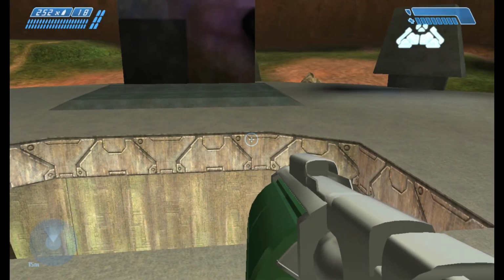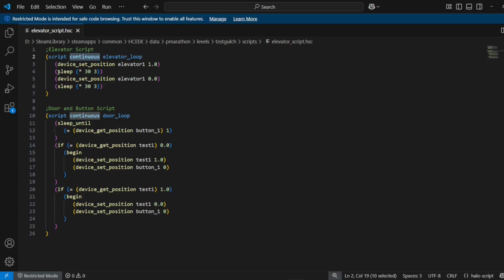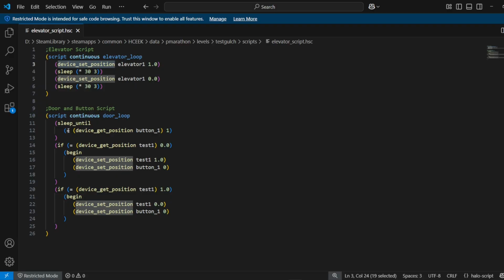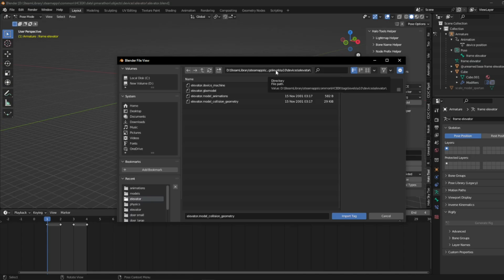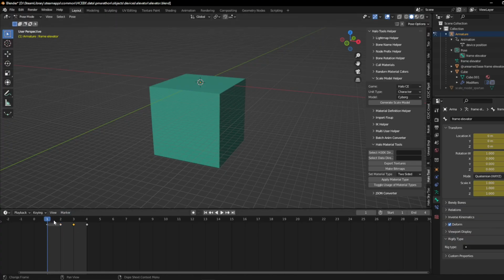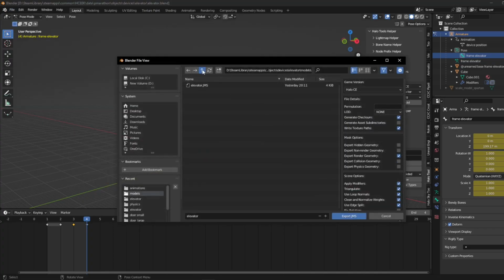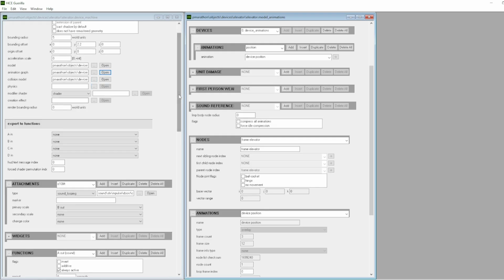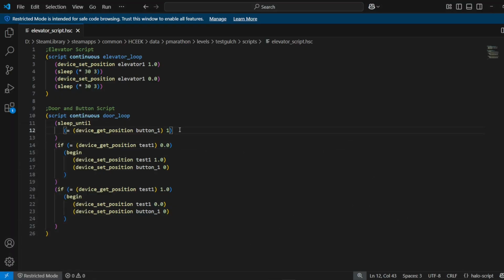Project Marathon Progress Update: Elevator and Door with Tutorial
Hello,

In this video, I explain how the elevator and door operate in engine.
Afterwards, I go over the halo script that was required for any of this to run.
Finally, I give a broad tutorial showing how to create your own custom device_machine.

Something I forgot to mention in the tutorial:
In order to change the speed of the animation in engine, you'll need to navigate to the $$$DEVICE$$$ section and adjust the "position transition time" to how many seconds you prefer.  For example, the elevator is set to 1 second.

The next goal to work on would be a save station and how I want to handle healing stations in game.

00:00 - In Engine Demonstration
02:20 - Halo Script Explanation
07:16 - Quick Tutorial